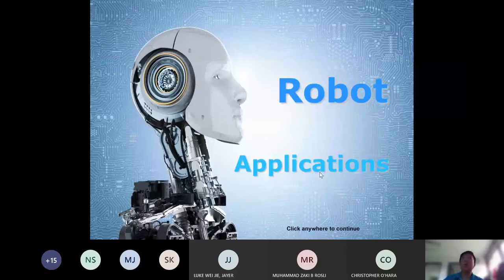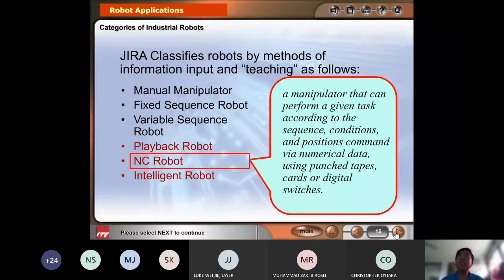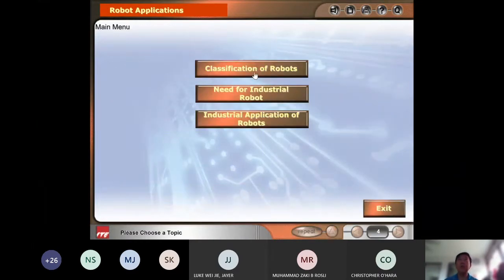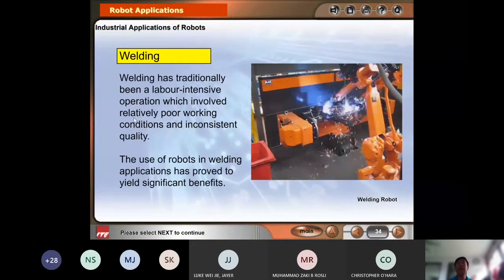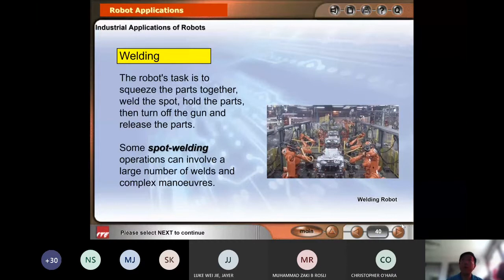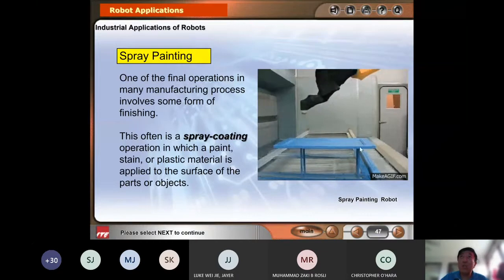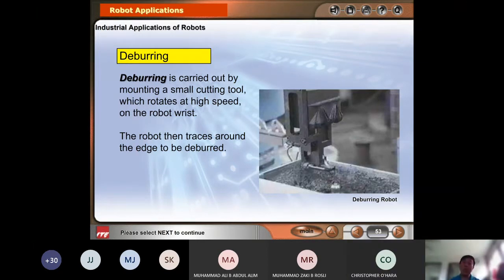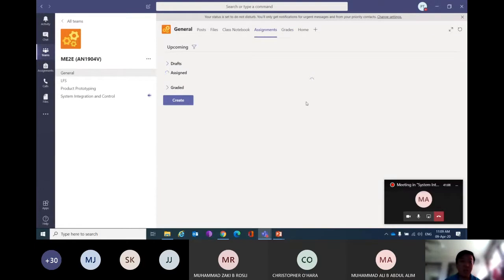Meeting in System Integration and Control